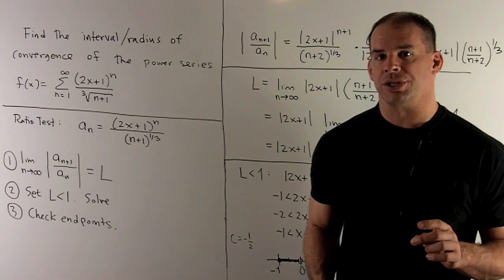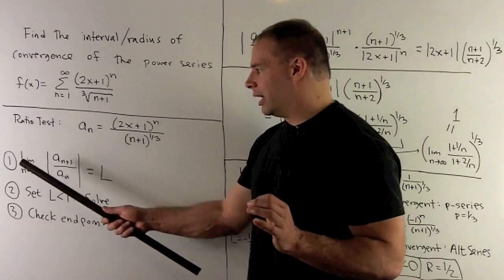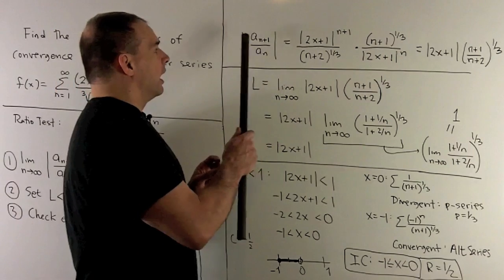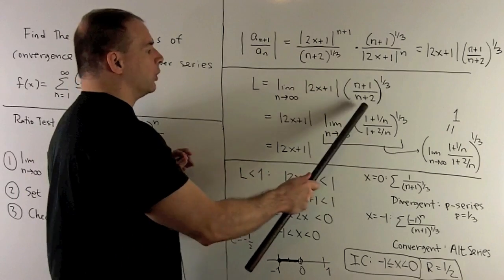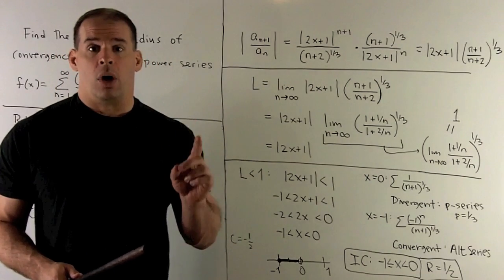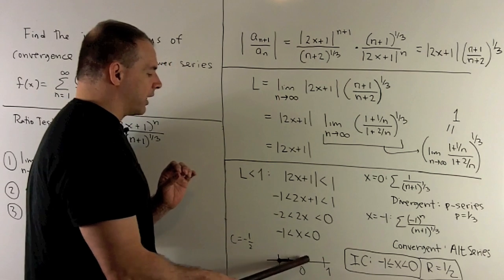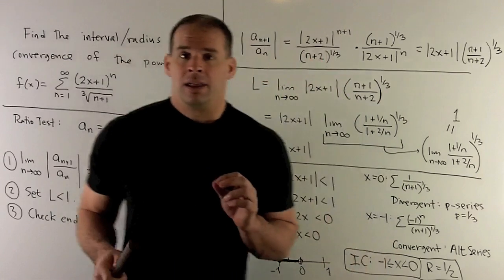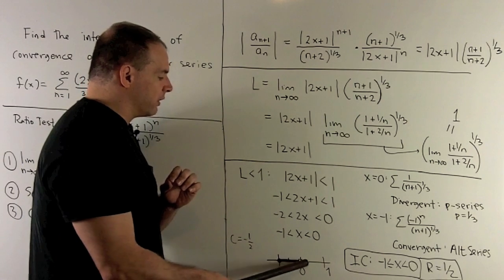Example of Interval of Convergence Using Ratio Test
Calculus:  Find the interval and radius of convergence of the power series f(x) = sum (2x+1)^n/(n+1)^{1/3}.  We use the ratio test to find the open interval and then check the endpoints.  The radius is half the length of the interval.